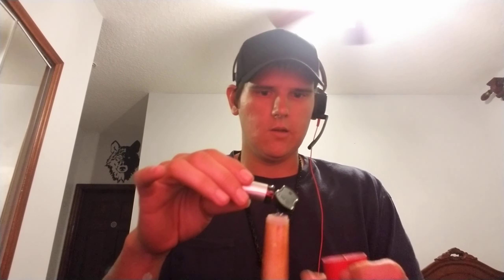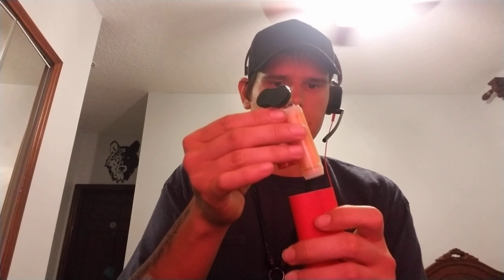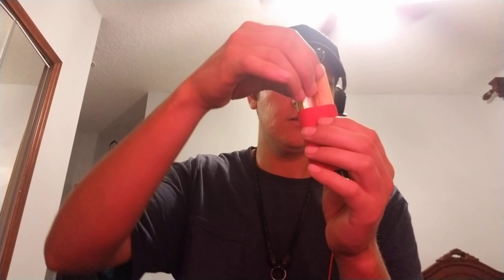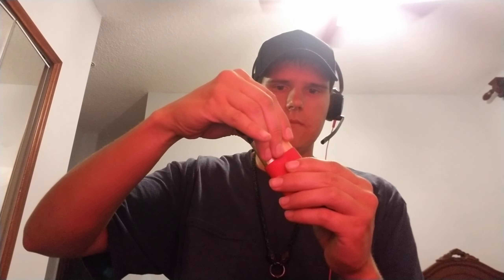FUME INFINITY recharged put back togather and does it work ?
That's it guys simple as that easy !!